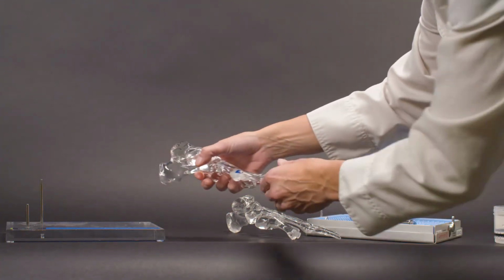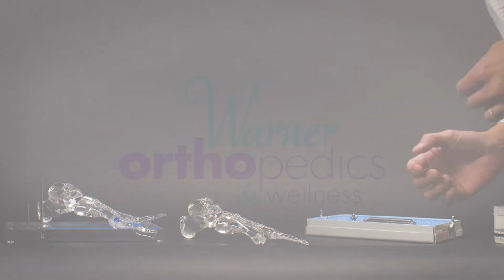Hallux (Big Toe) Rigidus Alternative to a Fusion - Cartiva Procedure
Dr. Meredith Warner, Baton Rouge Orthopedic Surgeon, discusses the treatment options available at Warner Orthopedics as an alternative to "fusion procedures" that are commonly offered for Hallux Rigidus and Hallux Limitus that allow for mobility.